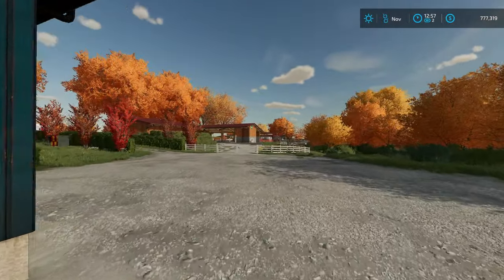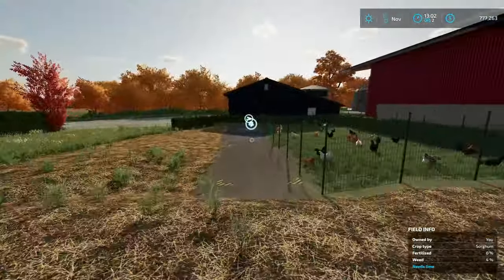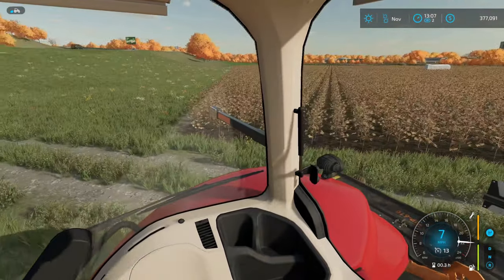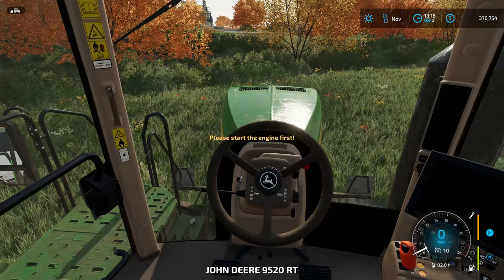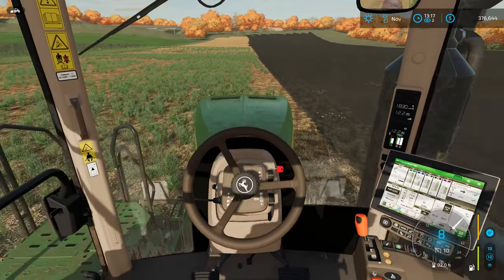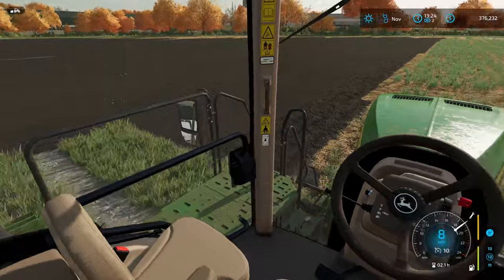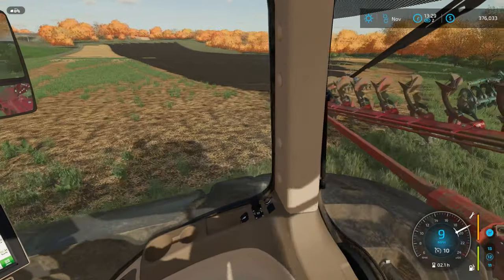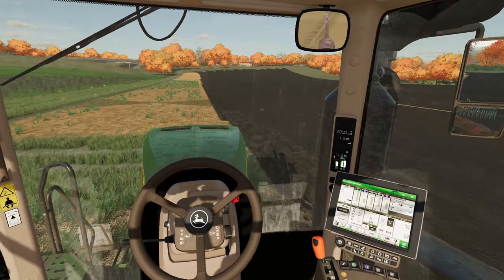Strapped onto the mega plough to create a MASSIVE field! Farming Simulator 22 on Elmcreek Valley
Welcome to Elmcreek Valley on Farming SImulator 22, where we're on a mission to combine 5 fields into one massive prairy sized field. Just one tool can be used for this job. The MEGA plough!

Hardware:
Hardware links: